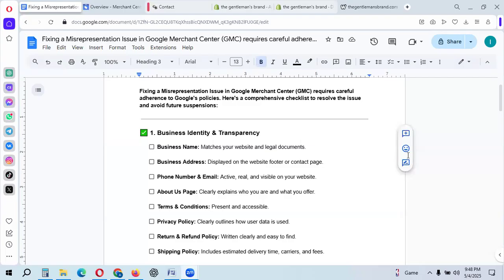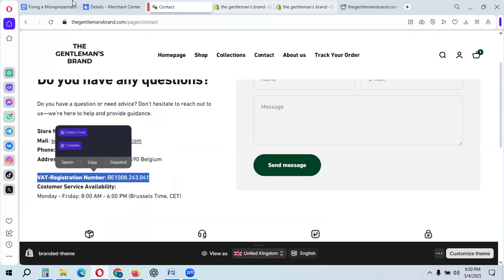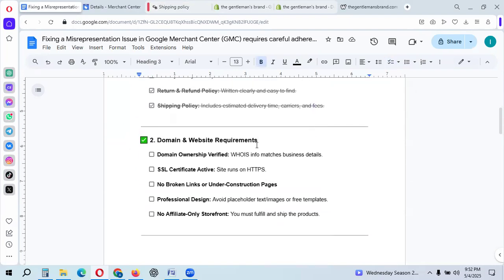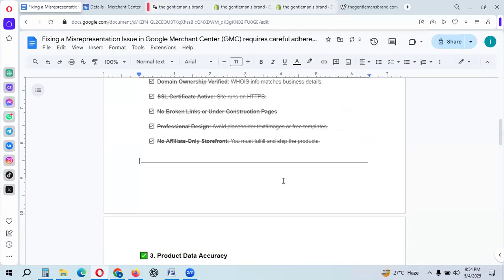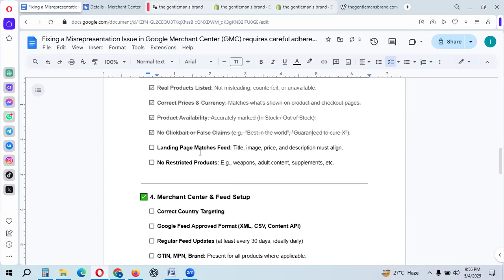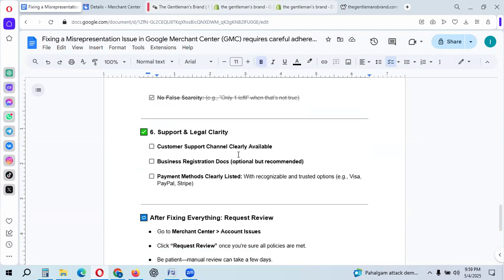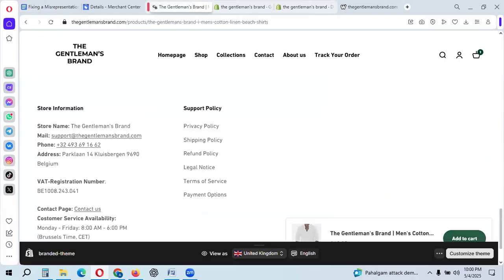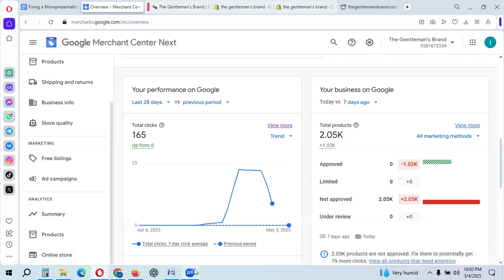How to Fix Google Merchant Center Misrepresentation Issues | Complete 2025 Guide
Are you struggling with Google Merchant Center misrepresentation issues? In this complete 2025 guide, we’ll walk you through step-by-step solutions to resolve these issues, improve your account health, and ensure your products are compliant with Google’s policies. Whether you're a beginner or an experienced seller, this video will help you troubleshoot common problems and avoid penalties. Watch now to ensure your Google Merchant Center account is set up for success in 2025!

🔹 Key topics covered:
Understanding Misrepresentation Issues
Common causes and how to fix them
Best practices for compliance
How to appeal misrepresentation issues

Are you looking to boost your eCommerce performance? Whether it’s streamlining your analytics, improving tracking, or optimizing your online store’s performance, I offer expert services that help you make the most out of tools like Google Tag Manager (GTM), Google Analytics 4 (GA4), and more.

Services Offered:
Google Tag Manager Setup & Management: Enhance tracking and data collection on your e-commerce store.
Google Analytics 4 Configuration: Set up GA4 to gain better insights into your user behavior and optimize your store.
eCommerce Tracking & Reporting: Implement advanced tracking for sales, conversions, and customer journey.
Custom Reporting Dashboards: Get customized dashboards to view your key metrics at a glance.
Tagging & Tracking Troubleshooting: Resolve any issues with your tags, pixels, or tracking setups.

Why Choose My Services?
Tailored solutions to fit your specific business needs.
Expertise in eCommerce platforms and analytics tools.
Continuous support to ensure your online store operates seamlessly.

Let’s take your eCommerce store to the next level! Fill out the form below, and I’ll get in touch to discuss how we can improve your tracking, reporting, and overall performance.

I’m a full-time freelancer and digital worker, helping people build real skills and grow their income online. No shortcuts. No hype. Just real strategies that work.

On this channel, I share:

✅ How to start and grow as a freelancer (Fiverr, Upwork & more)
📈 Digital marketing skills — Google Ads, Facebook Ads, Conversion Tracking
🛒 E-commerce setup — Shopify, WooCommerce, CJdropshipping
💼 Client management, proposal writing & communication tips
💡 Real-life tips to make money online & manage your time better

I upload simple, practical videos that help you earn online.
Let’s grow your freelancing journey — one skill at a time.